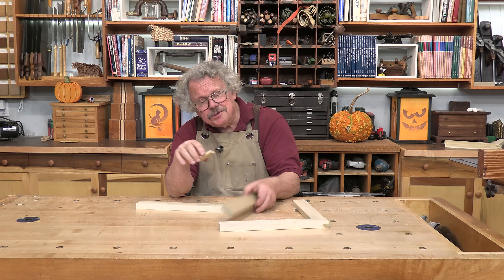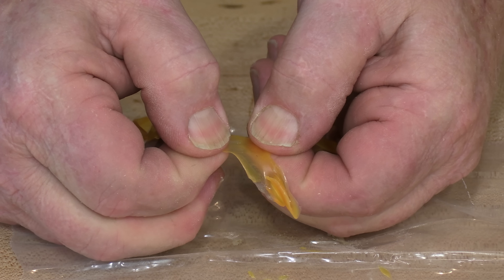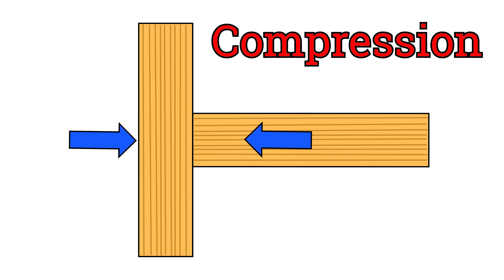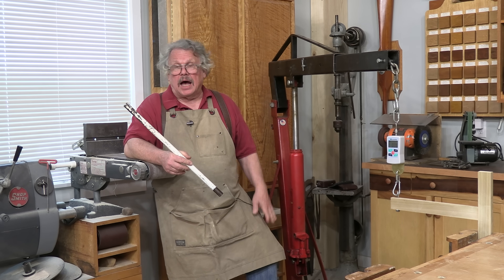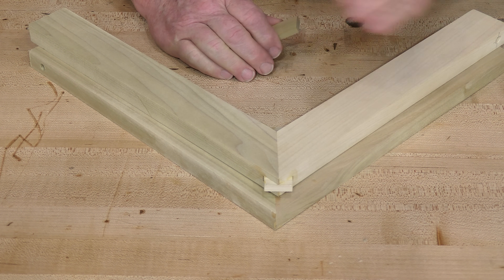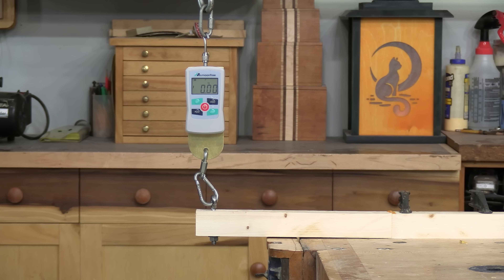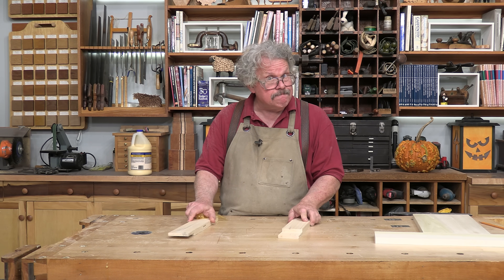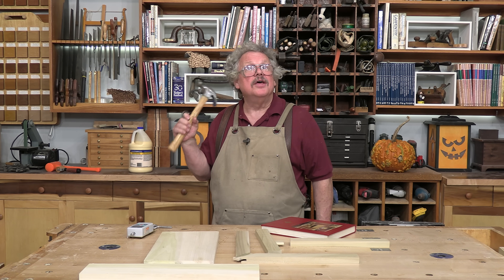Why Glue Alone Won’t Make Strong Joints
There's a lot to consider when you glue pieces of wood together -- gluing surface, grain direction, and wood movement, to name a few.  Nick gives a brief overview of how a glue joint works, and then offers some tips for making it work better. Along the way, he tests several types of glue joints and gluing techniques to show how the decisions you make will affect the overall strength of a glued-up assembly.

If you'd like to know more about designing and making strong glue joints, we recommend Nick's book, "Woodworking Wisdom." The book contains the core information you need to be a competent craftsman, and the chapters on "Making Wood Joints" and "Gluing and Clamping" covers the information in this video in much greater detail. "Woodworking Wisdom" is available from the Workshop Companion General Store

And if you would like to perform you own tests on wood joints and other assemblies, the pocket dynamometer that Nick used in his tests is available from our Amazon Affiliates store

0:00 Intro
0:26 How Glue Works
2:09 Cohesion & Adhesion
4:24 Considering Grain Direction
6:45 Floating Tenon Strength Test
9:03 End Grain VS Long Grain
12:09 Wood Movement
14:42 Gluing Wide Boards
16:27 Buy My Book Please

For our non-English-speaking viewers: Closed captions can be set to any language. Click on “CC” (Closed Captions) at the bottom of the screen to turn them on. Click on the gear (Settings) and a menu appears. Click on “Subtitles/CC” and another menu will appear. Click on “Auto Translate” and a menu of languages will appear. Click on the language you want for the closed captions and you will be returned to the video -- closed captions will appear in the language you have chosen. If these captions cover up some of the action, place the cursor over the captions, press and hold the left mouse button, then drag the captions to where you want them on your screen. Release the mouse button and they’ll stay there.